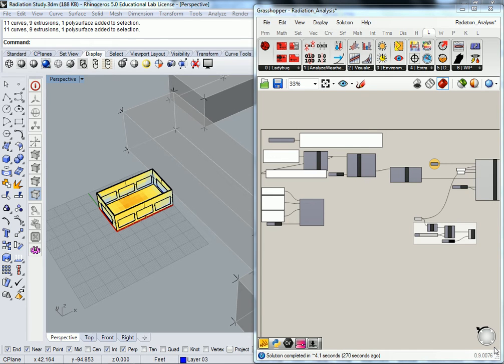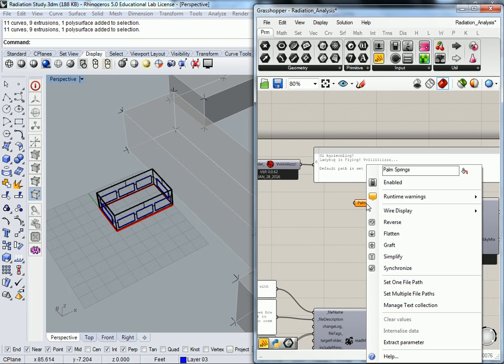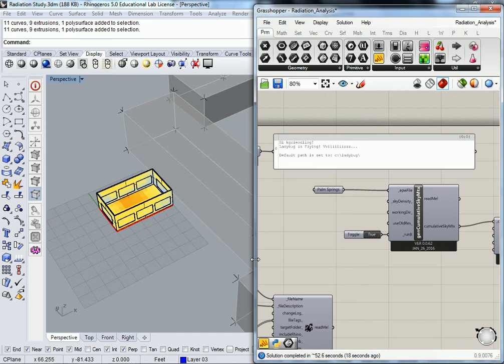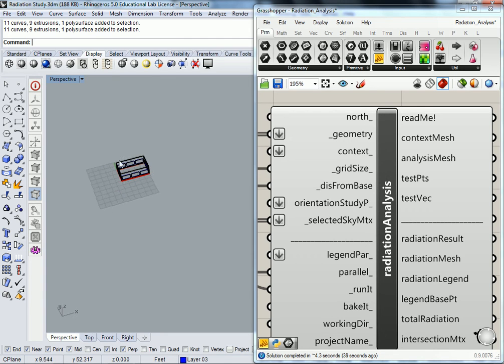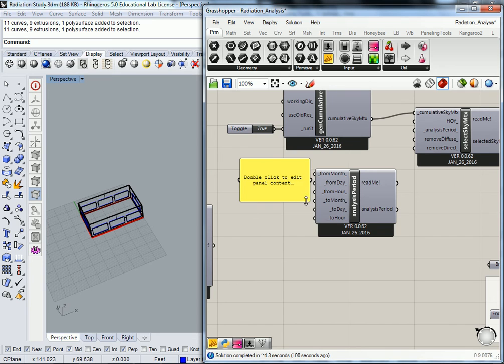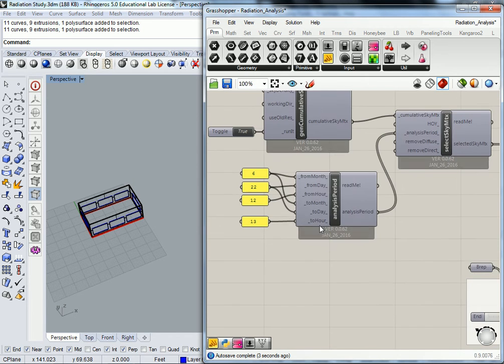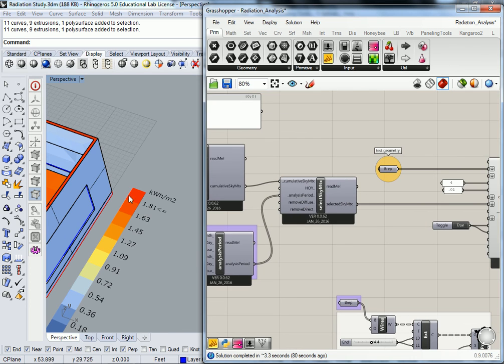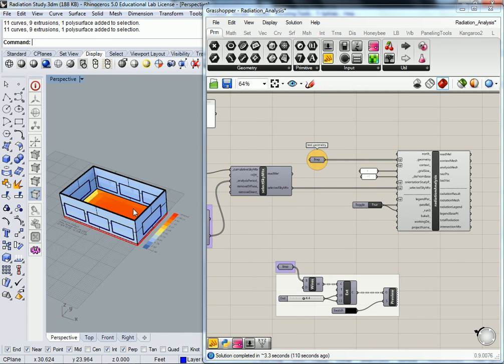94 - Grasshopper & Ladybug - Radiation Analysis 2